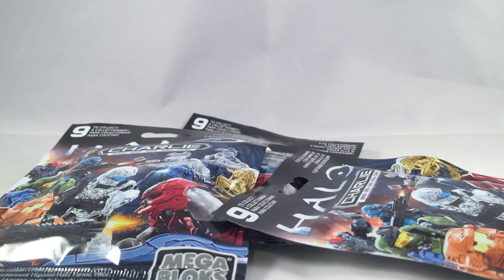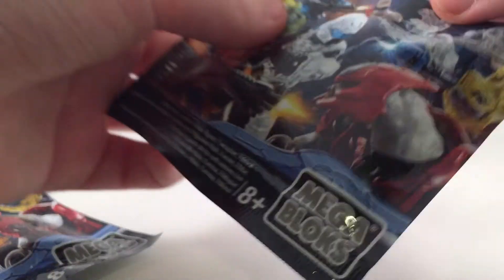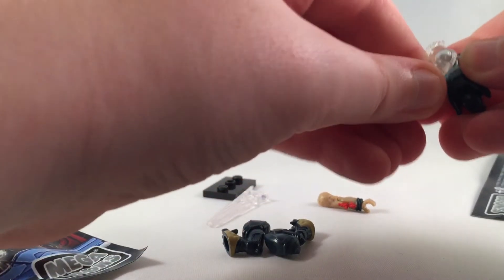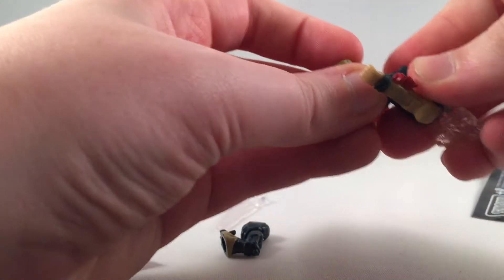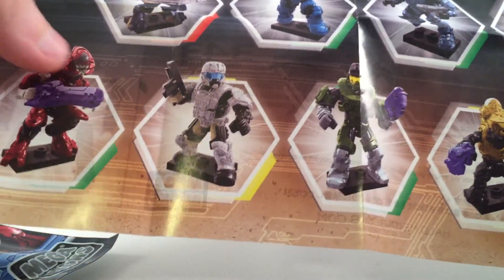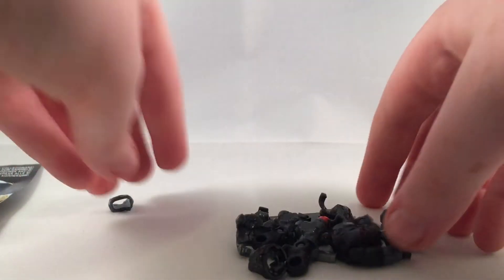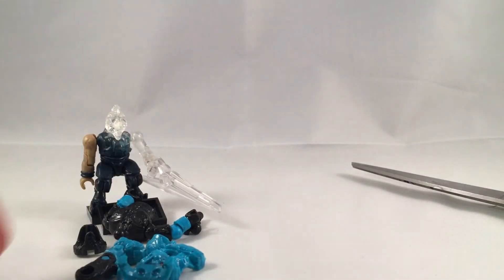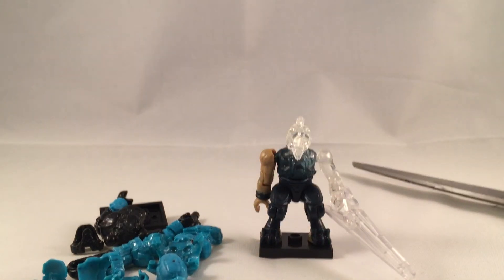Halo mega bloks best series Charlie pack opening yet!!!!